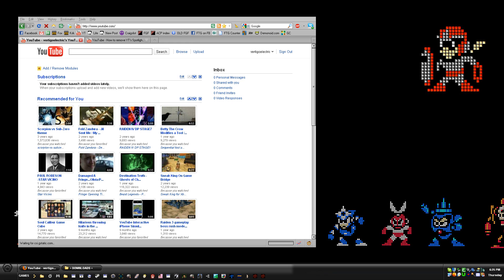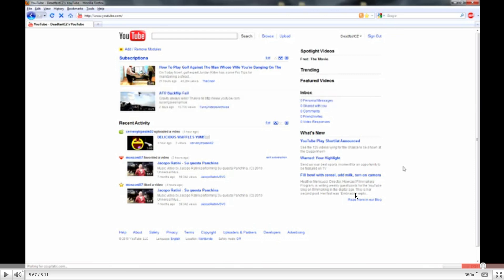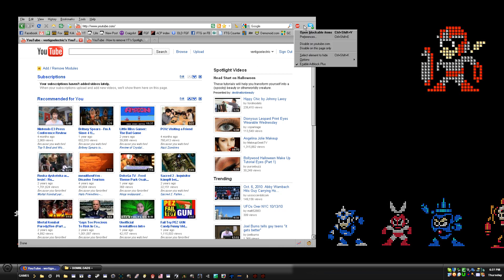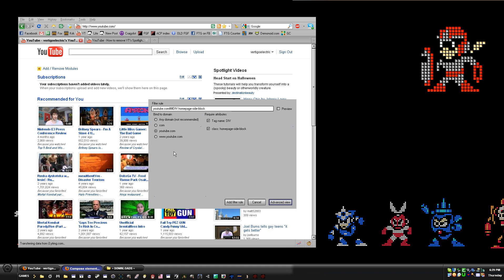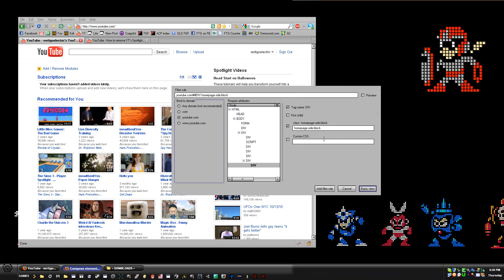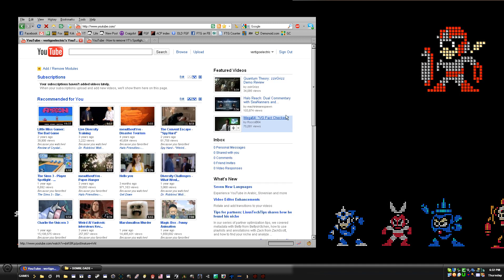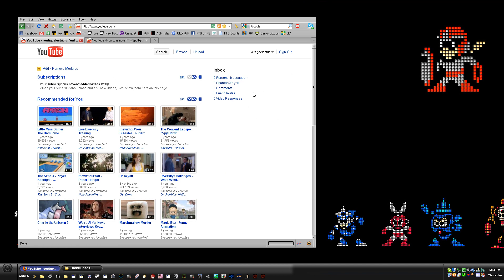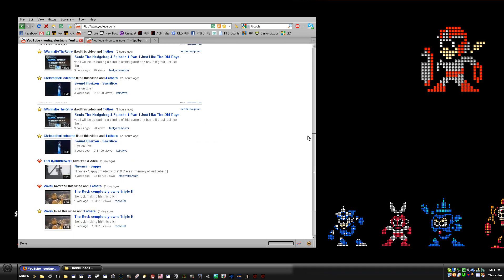Removing Everything from the Youtube Homepage Sidebar Except Inbox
I recorded this after watching DeadfastCZ's tutorial on removing elements from the homepage side bar.  While following the tutorial, I found out a way to hide more elements that his video says you can't hide without ruining other things in YouTube.  Well, in my video I try to explain how you CAN hide them without affecting other YouTube pages.

NOTE:  I noticed that my recording software made my window frames and borders invisible, which makes things look a little strange but shouldn't affect the important aspects of the tutorial.

PS:  I apologize for being so long-winded.  I have a tendency to talk a lot.  I just want to make sure you get as many details as possible :D

Update:  For some reason, hours after doing this, my Inbox also disappeared from the side bar.  I'm not sure why, since I had not changed anything.  I removed one of the filters and the inbox came back... You'll just have to play with it a little bit.  I'm not yet sure why this happened.

Update 2:  Hours later still, and now the "Featured Videos" section has returned due to me removing that last filter rule.  I hid the featured videos again and now only my Inbox remains, as desired.  I wonder why that had happened before.  Let me know if you guys notice anything on your end. ...